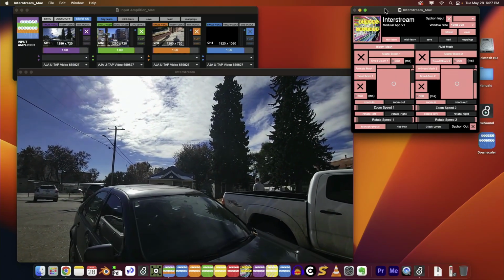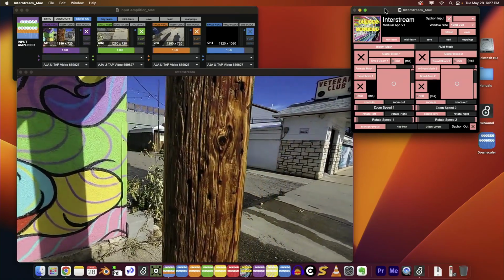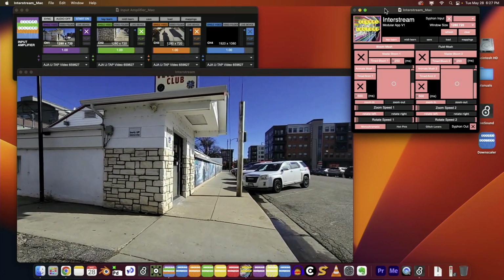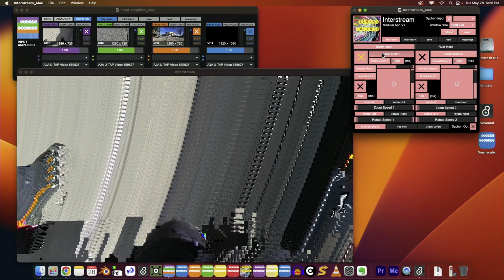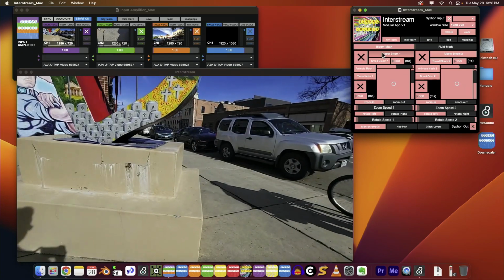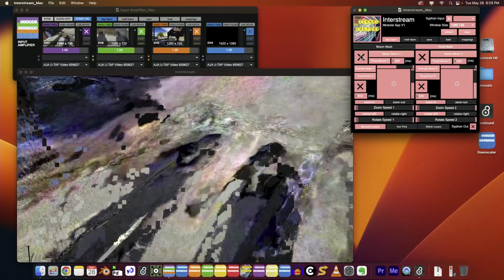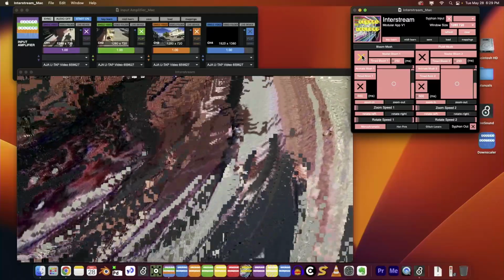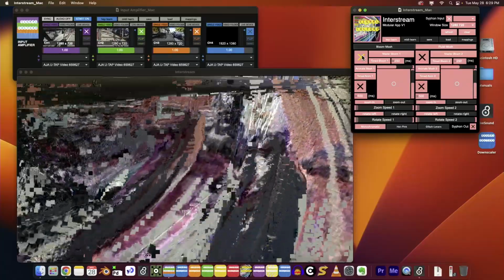FluidMoshVsBloomMosh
Jason Bernagozzi describes and demonstrates the differences between the Fluid Mosh and Bloom Mosh controls in the Interstream Signal Culture Modular App and what happens when you combine them in a double mosh.